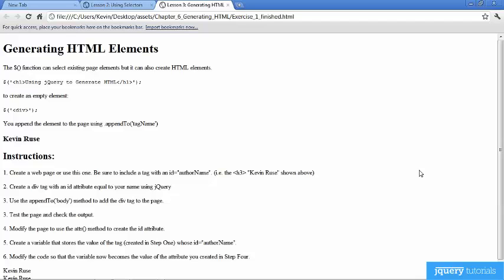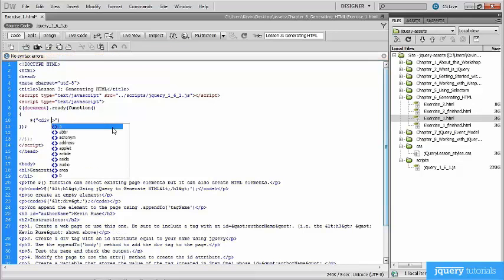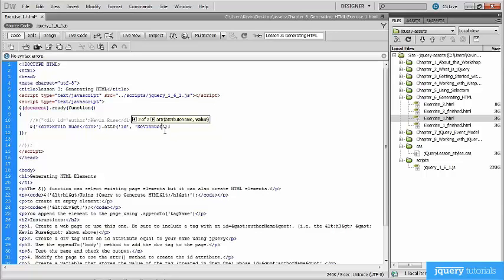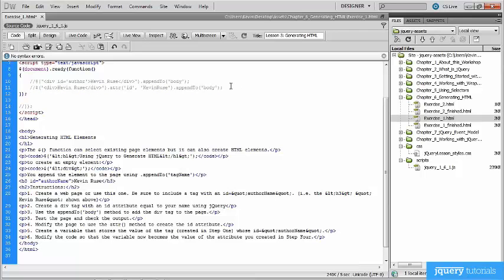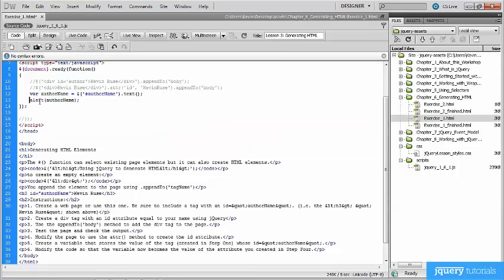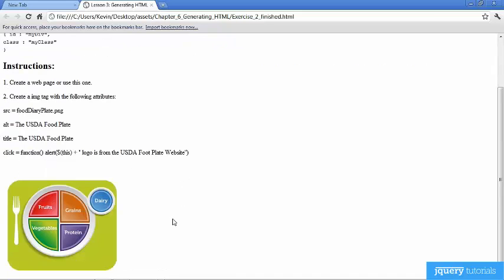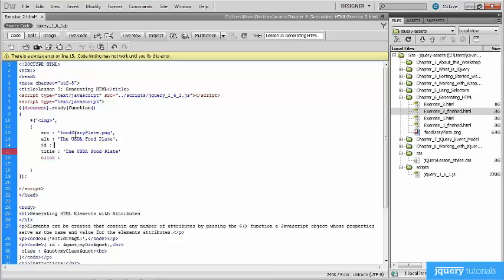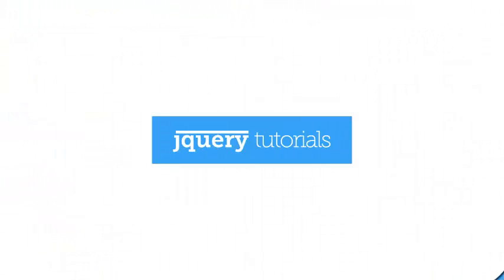jQuery Basics Generating HTML